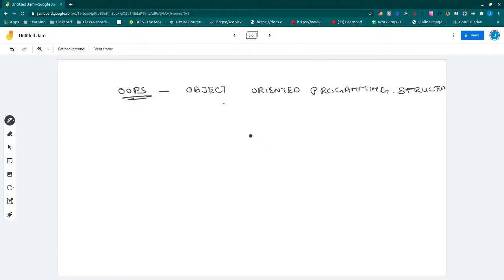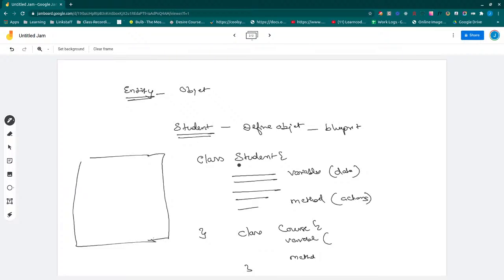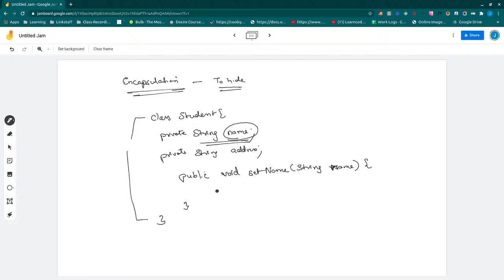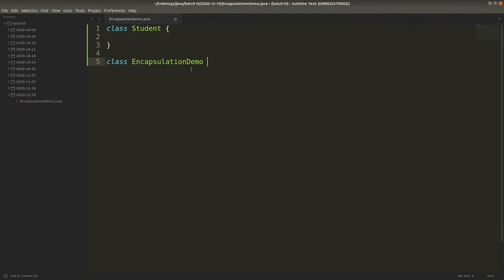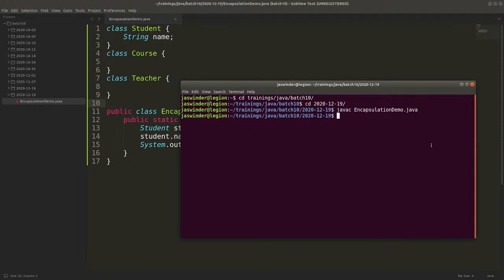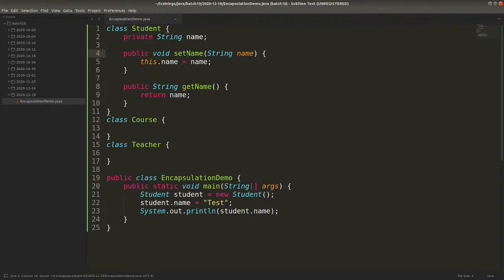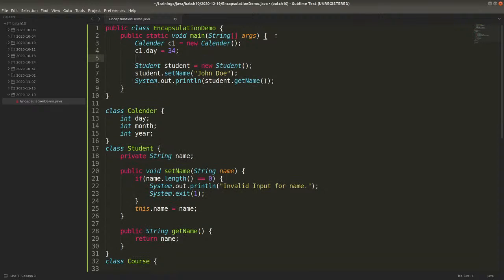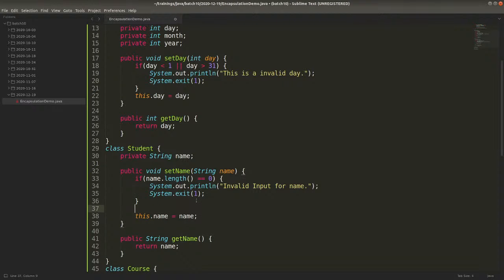Session 10 # Java Programming | OOPS - Encapsulation